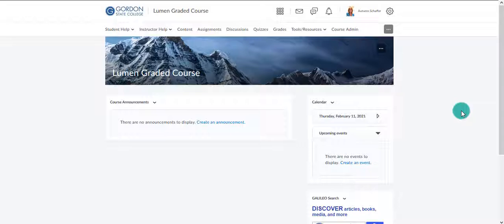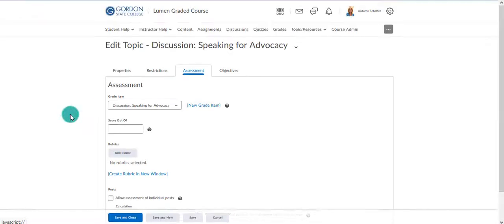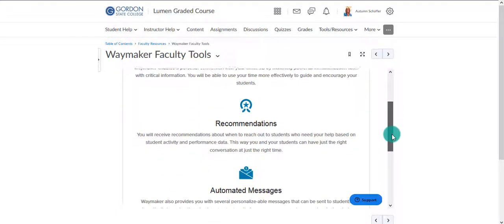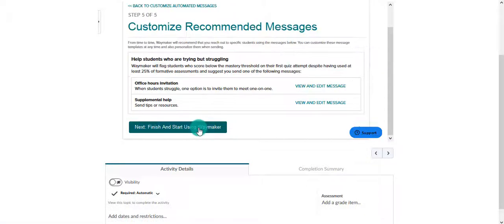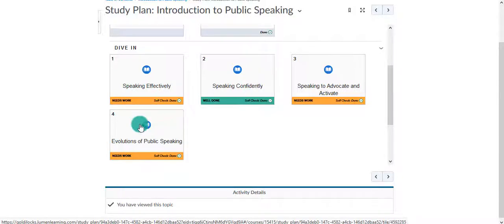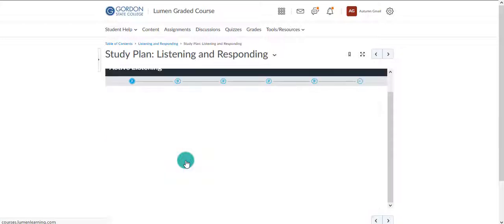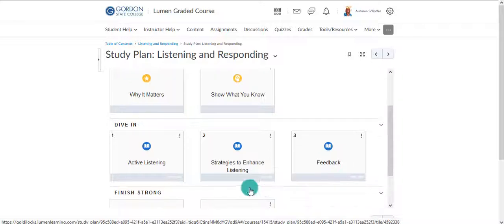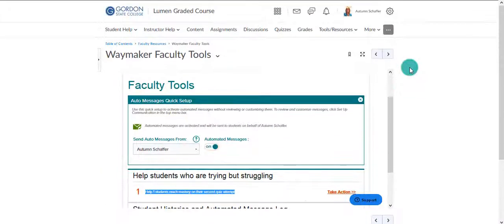Lumen Learning- Waymaker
This video will review how faculty can import Lumen Waymaker Courses into Brightspace by D2L.